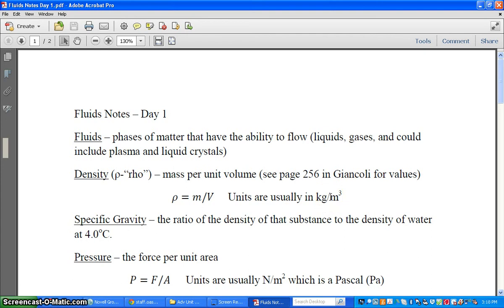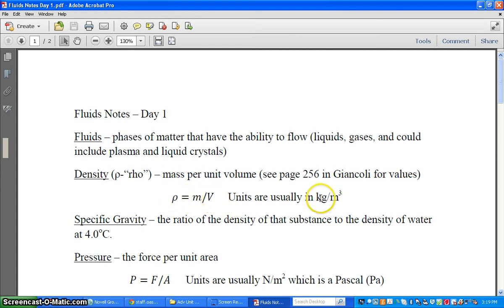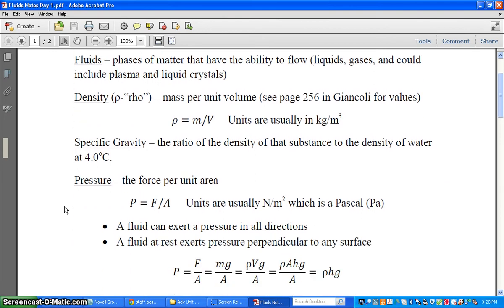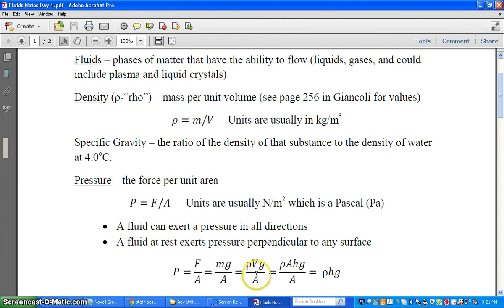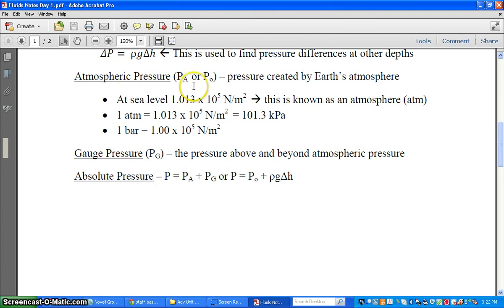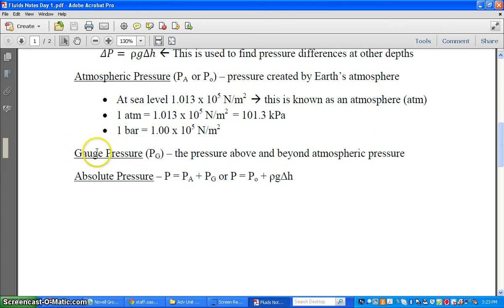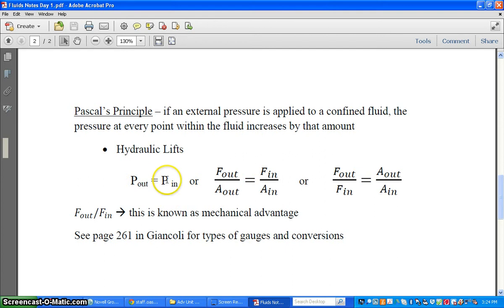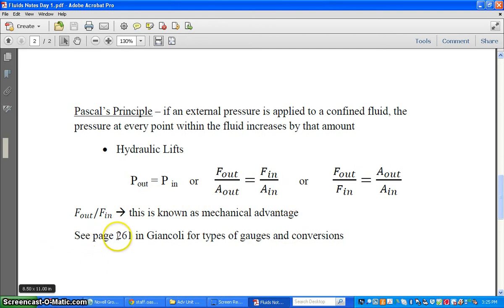Intro to Fluids